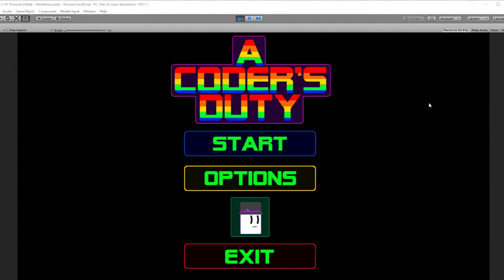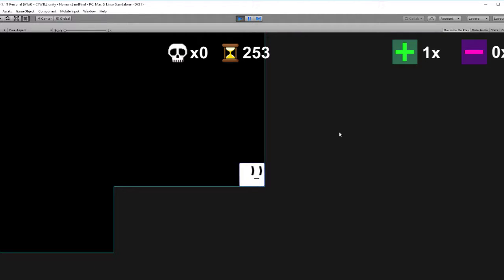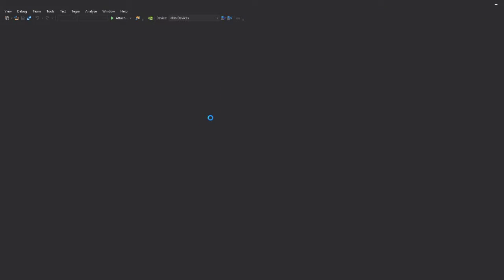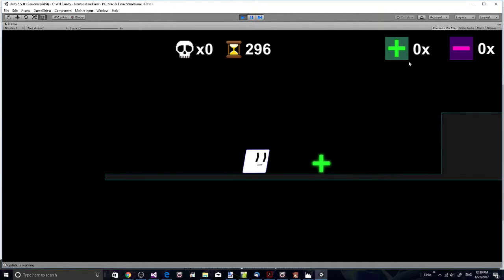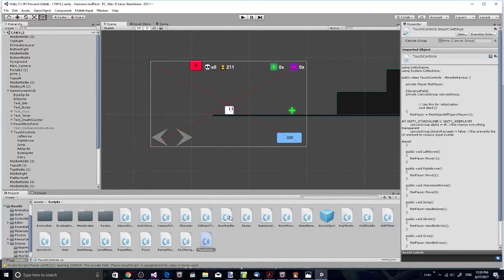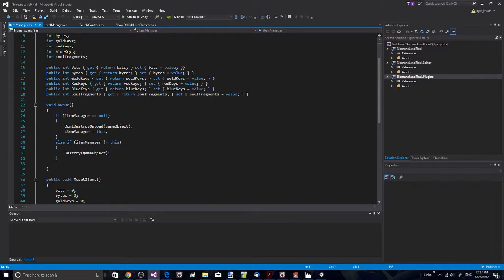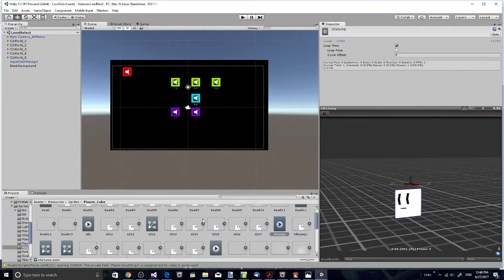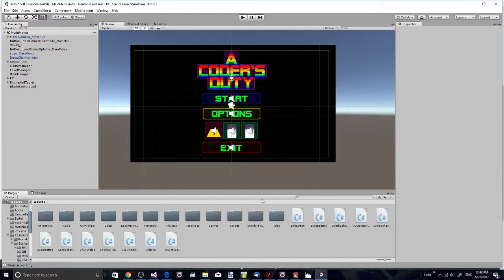A Coder's Duty Technical Preview (AIE Subject Work) (Uncut)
This is a technical look into A Coder's Duty.

This game is the evolution of Noman's Land where I removed all the work put into Noman's Land by other students and redid their work from scratch, while at the same time improving the project.

The point of this subject was to create a functioning game which works cross platform, so I made various changes which appear based on which platform the game is running on.

All the artwork seen in this project was created by me, except for the skull, timer, and some buttons which existed in Noman's Land which were not yet removed.

While there is not much gameplay, I spent a lot of time working on the backend of this project to make development easier for myself in the future.